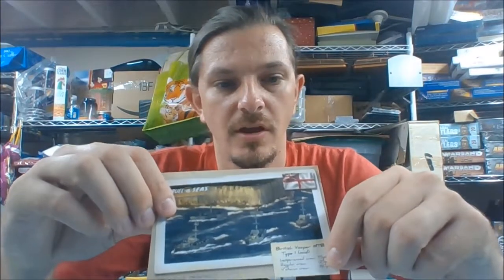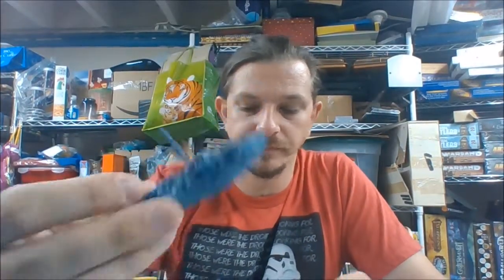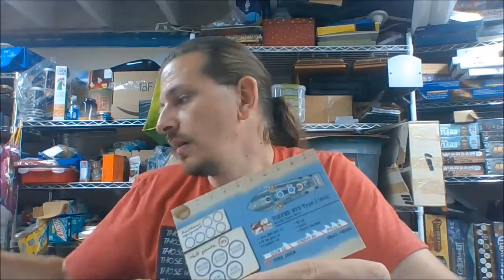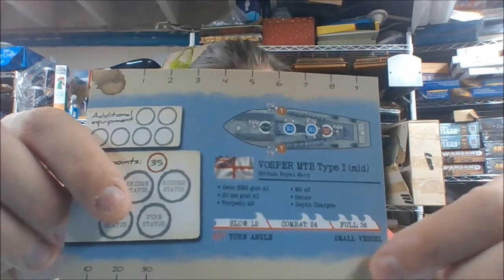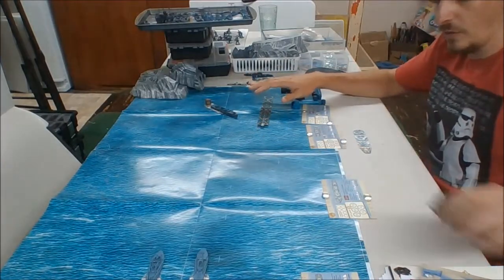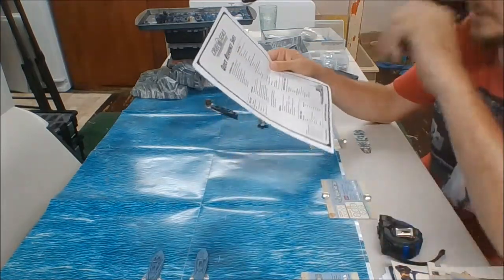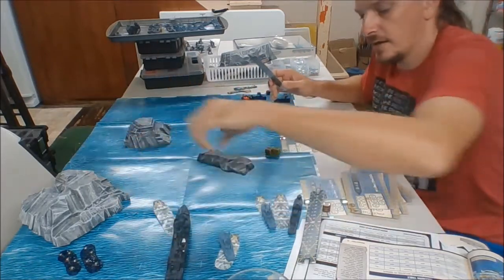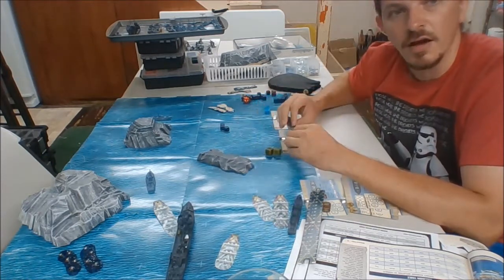How to play Cruel Seas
This is a video showing the basics of movement, combat, and terrain for Warlord Games' Cruel Seas.